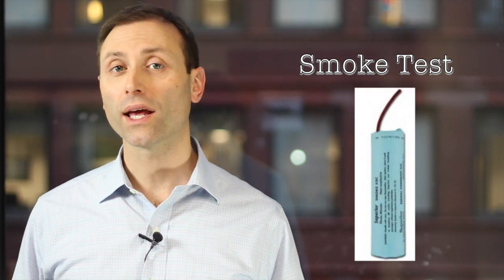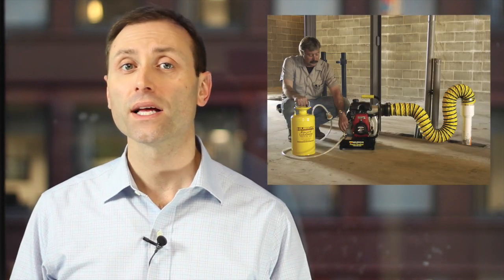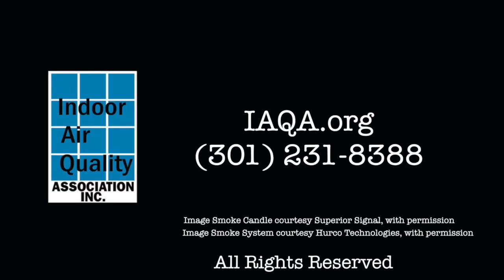Sewer Gas- Part 2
In this video, you'll learn different methods to detect sewer gas, including smoke testing and handheld instruments.  This Tech Tip video comes from the Indoor Air Quality Association